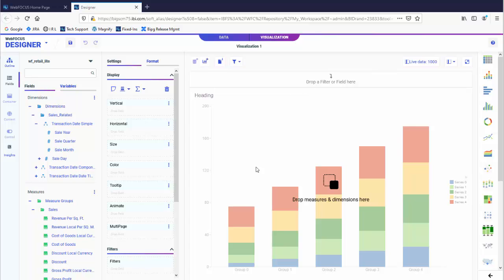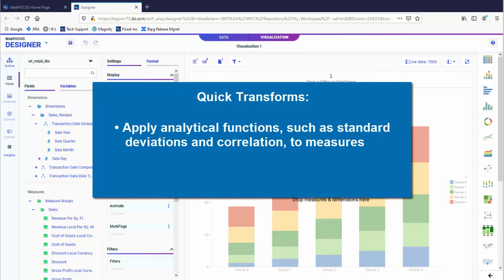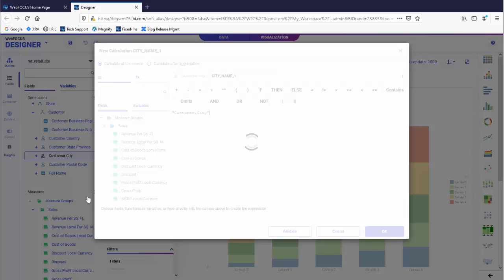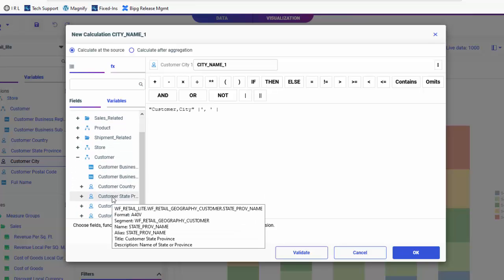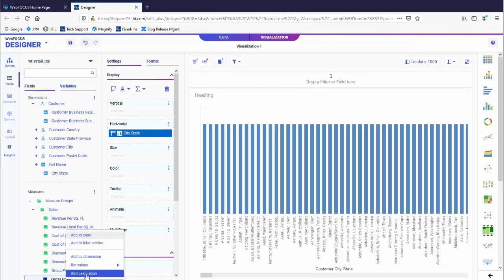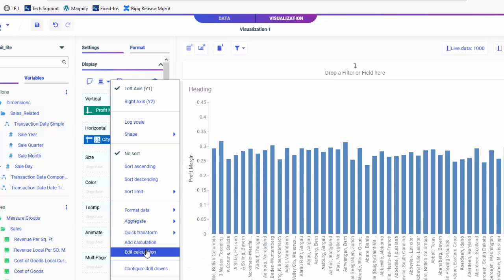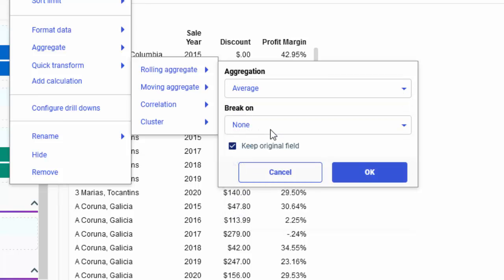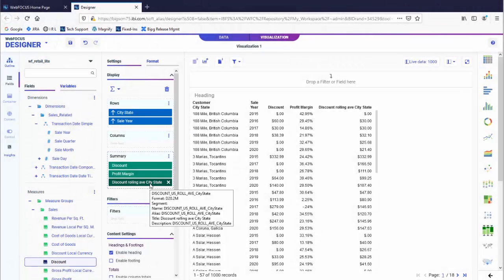How to Create Calculated Fields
Learn how to use calculated fields in your content.